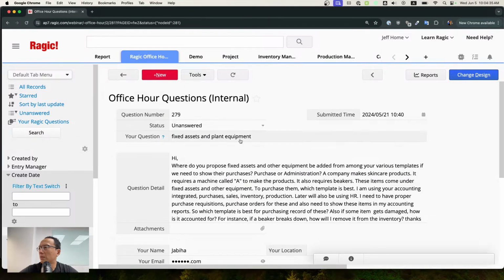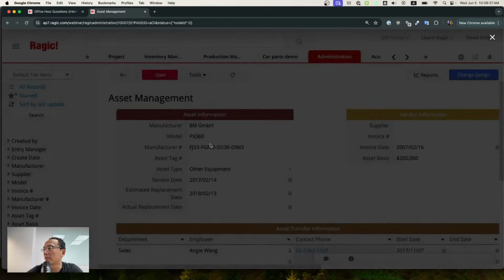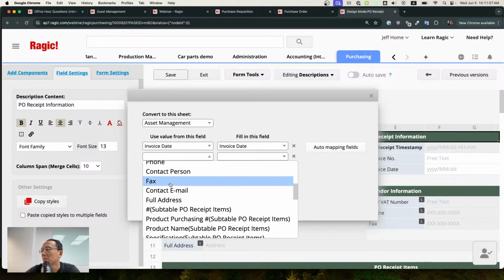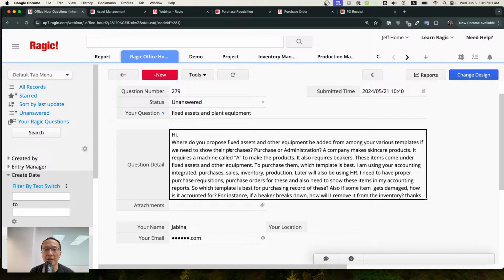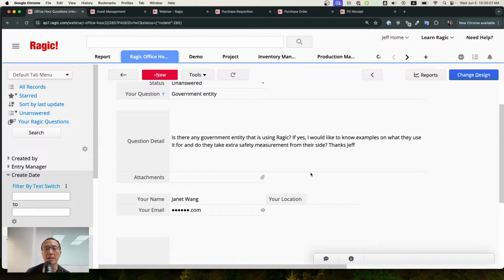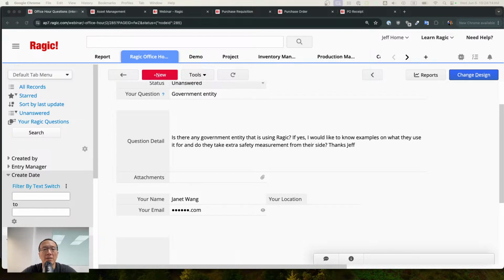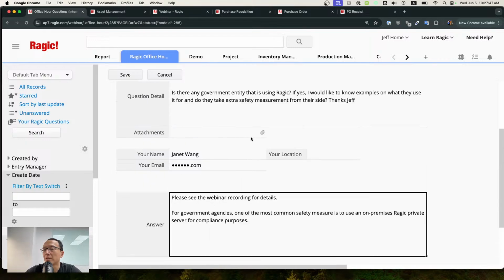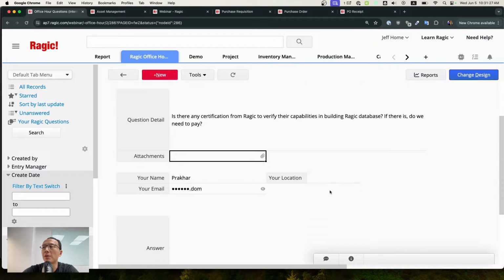Ragic Office Hour Q&A Session; Tuesday, June 4th 2024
Jeff Kuo, the founder of Ragic, knows Ragic best and talks Ragic best. So if you have any questions or suggestions related to Ragic database, send them here 👉🏼

Let's discuss Ragic!